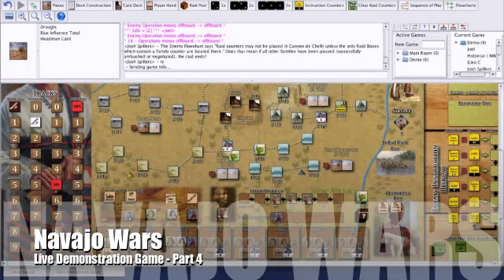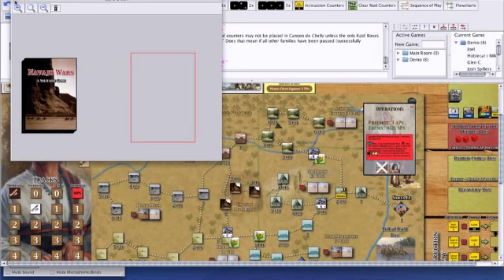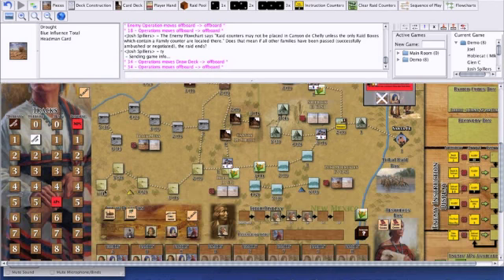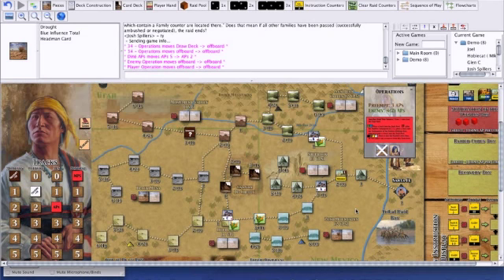Navajo Wars Live Demo - Part 4